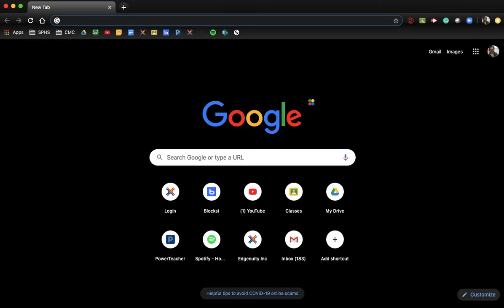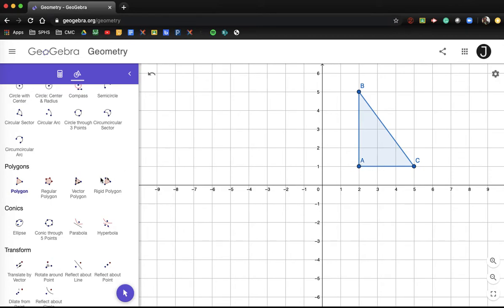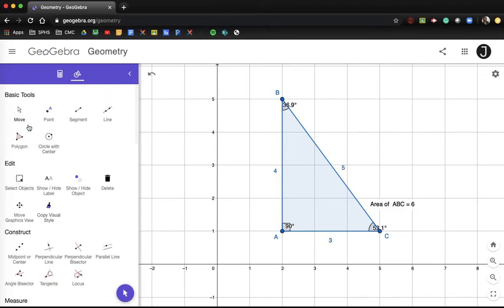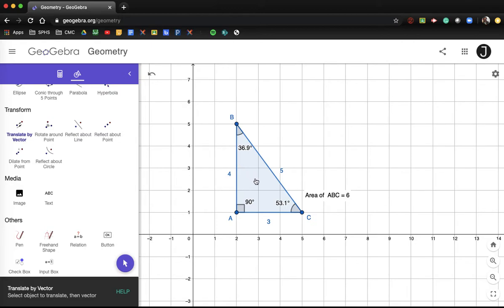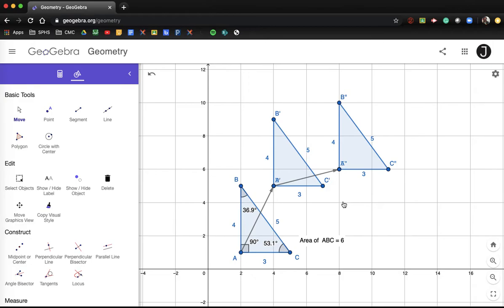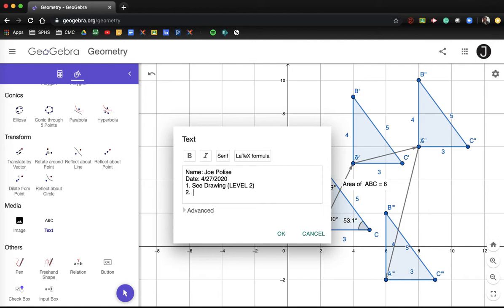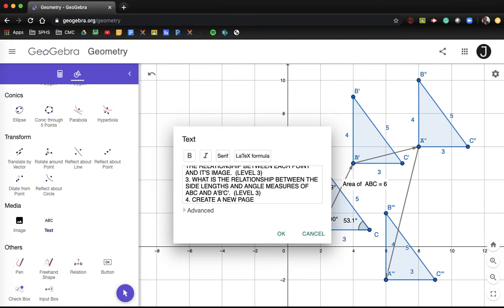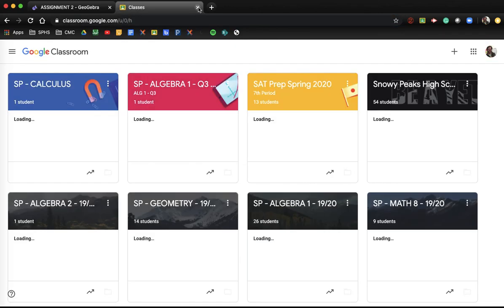GEOGEBRA - ASSIGNMENT 2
This is a video for the Geogebra - Assignment 2.  It is a video that has you do translations on objects.